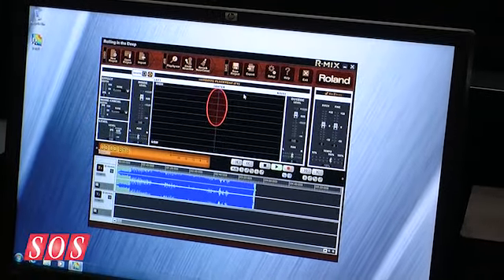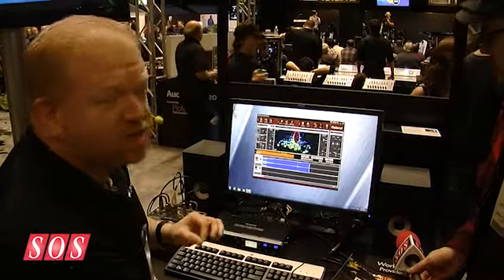Roland R Mix - NAMM 2012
Mix-Manipulation Software for Mac/PC and iPad